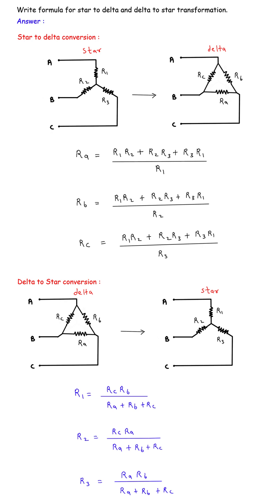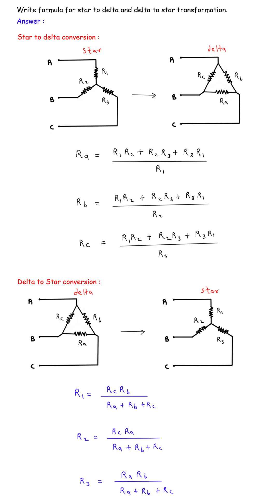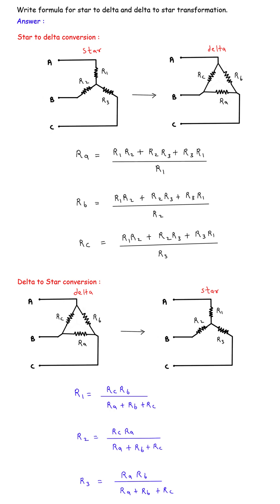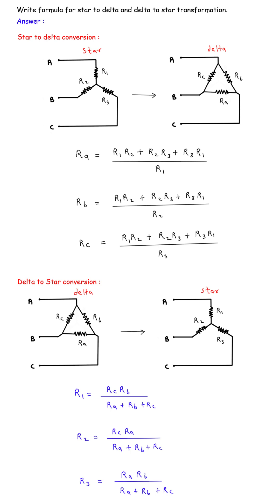Write formula for star to delta and delta to star transformation.